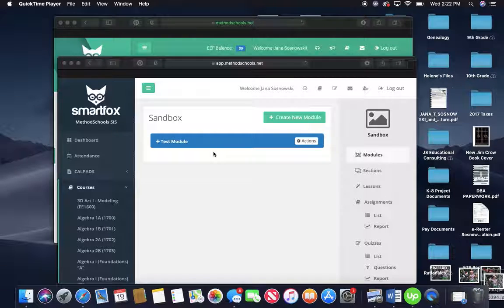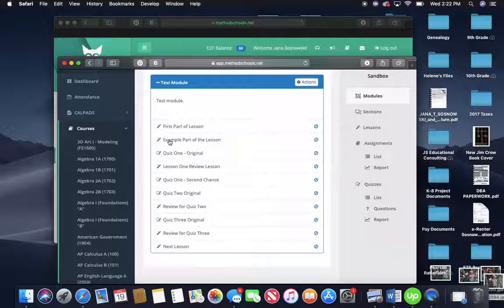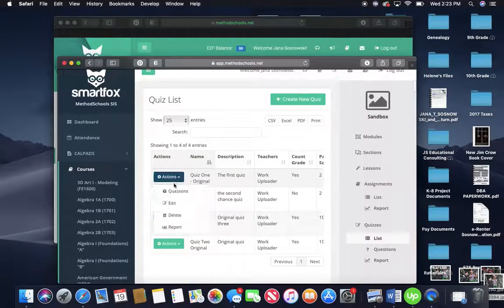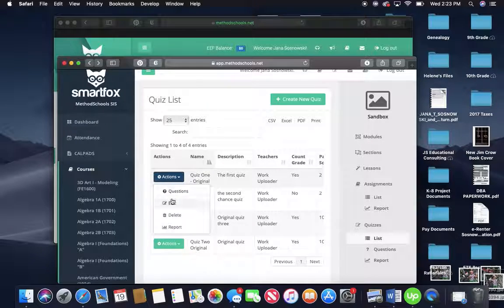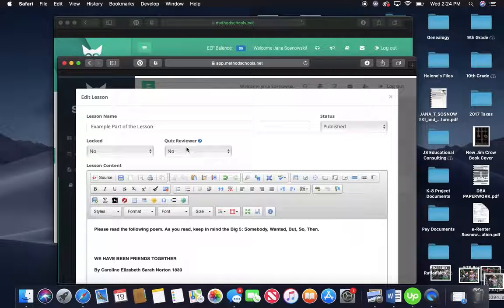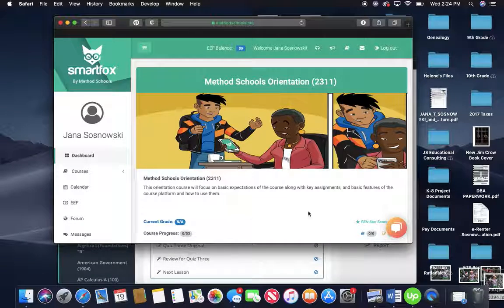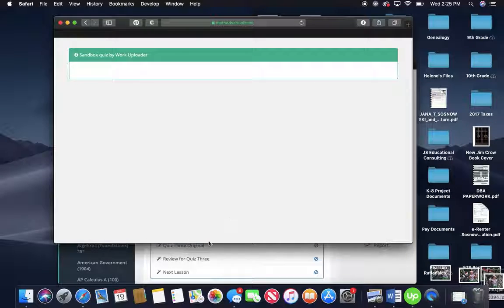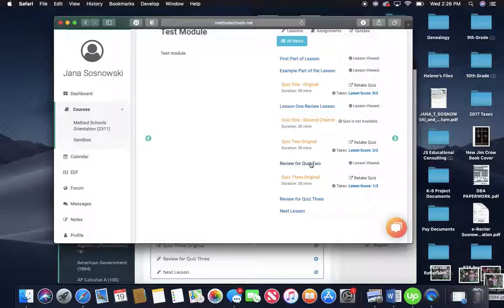Quiz Review Feature